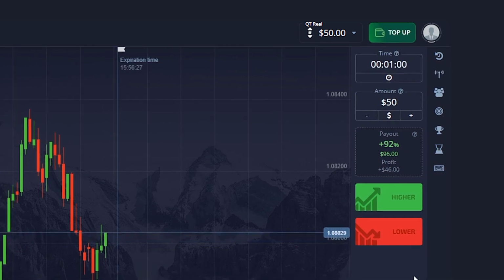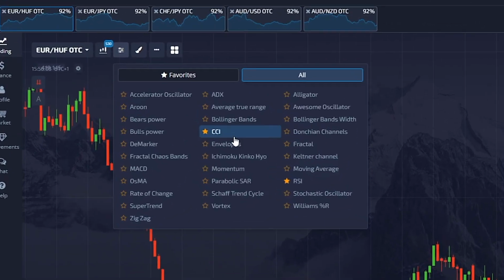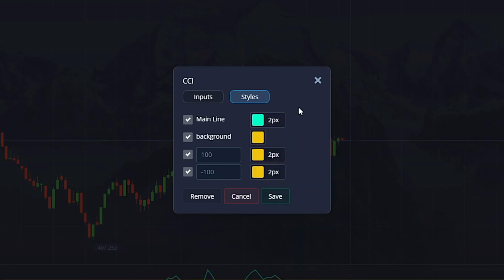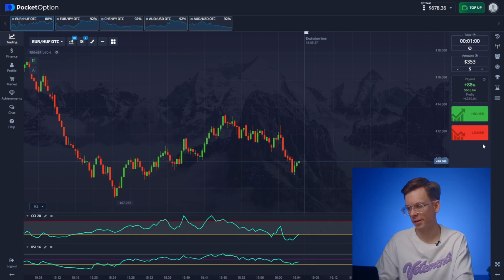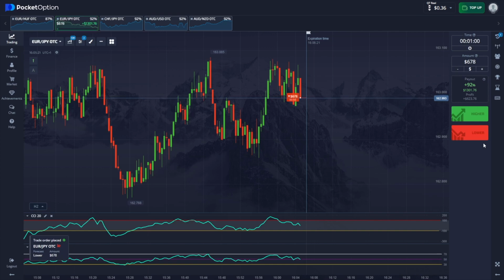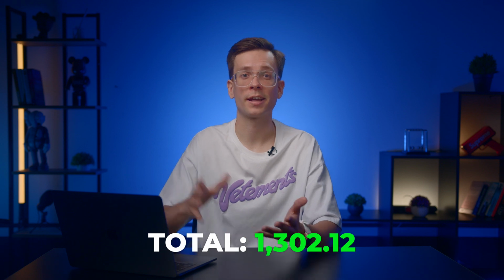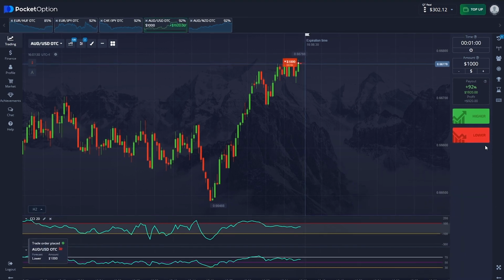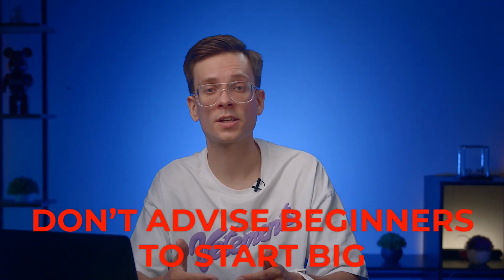I Created Newest Strategy! Ideally for Beginners | Stepwise Guide!